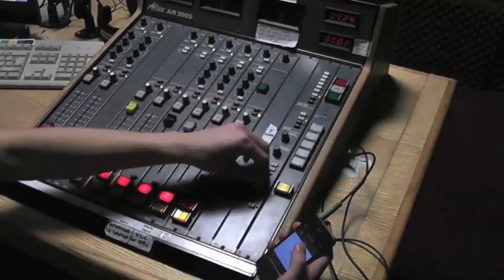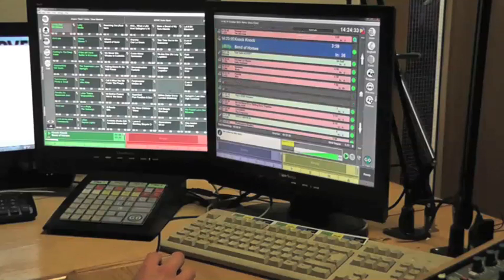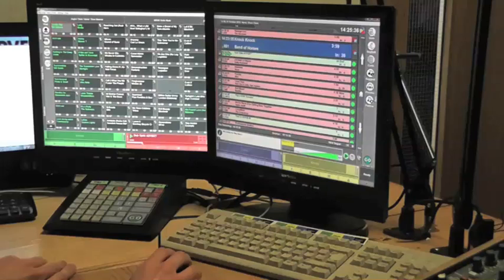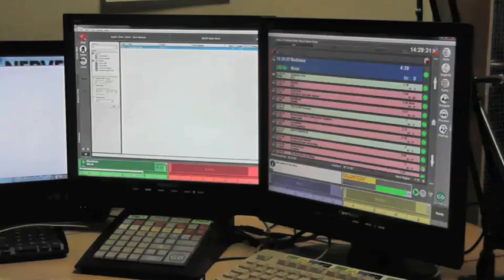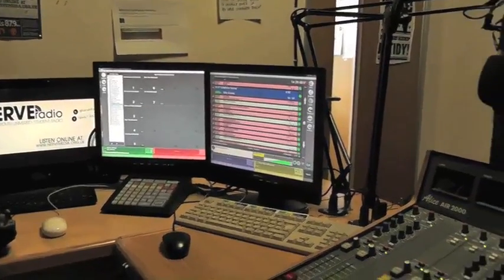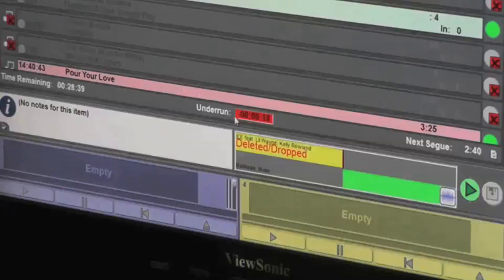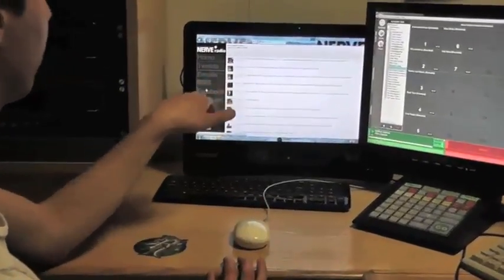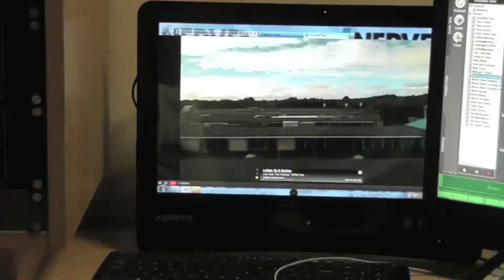Nerve Radio Studio Training 2012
Our Head of Training Josh Iredale talks through everything you need to know to broadcast a show from the Nerve Radio studio.